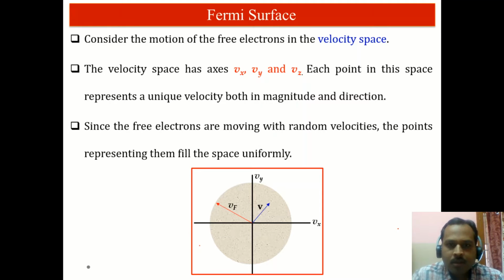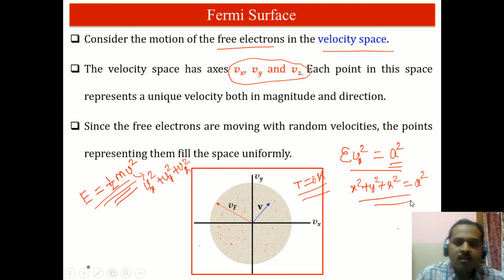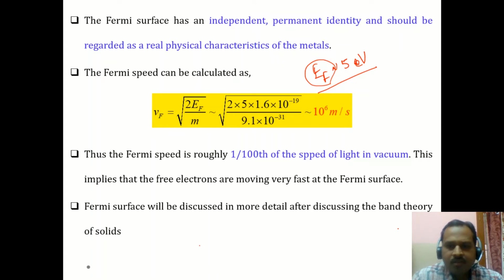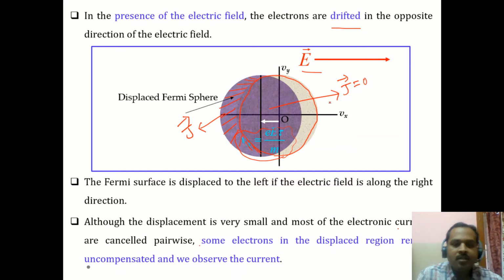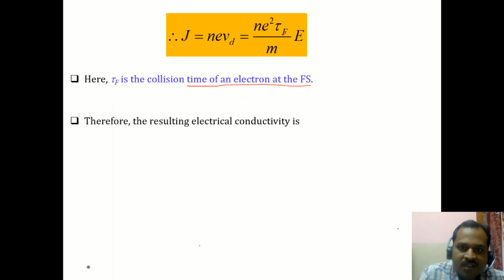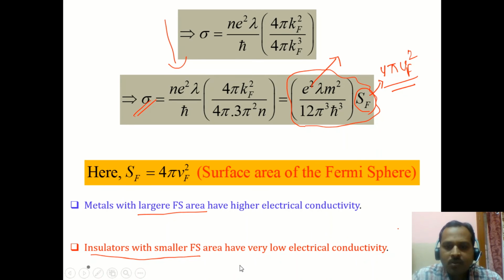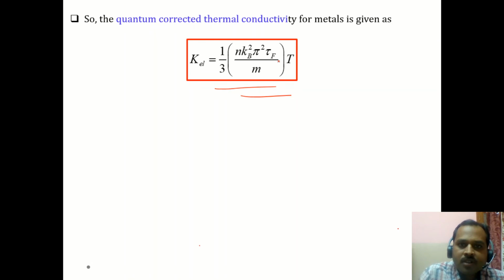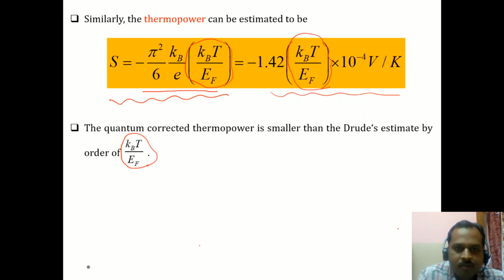Introduction to Solid State Physics: Lecture 10 (Sommerfeld Theory-V)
Fermi Surface; Major Success of Sommerfeld Theory